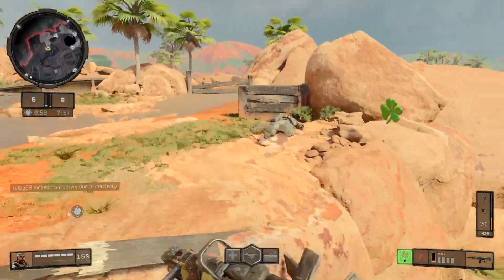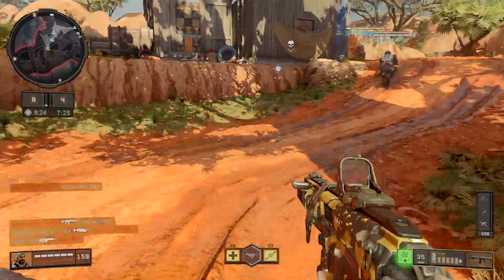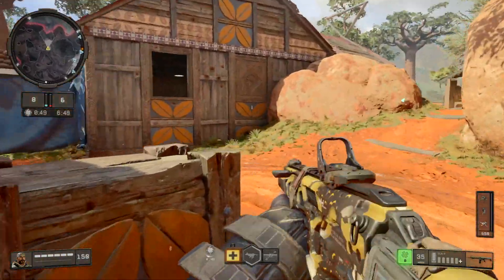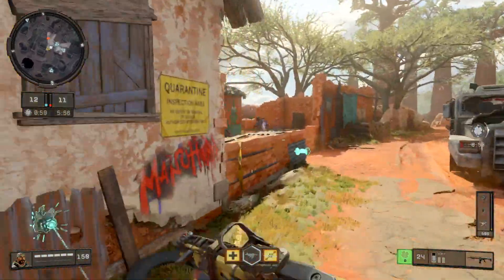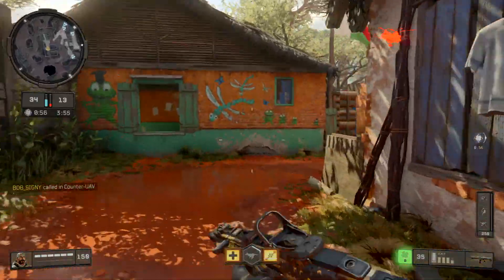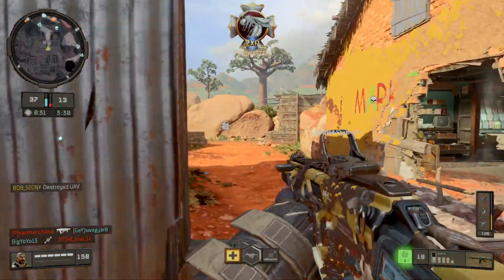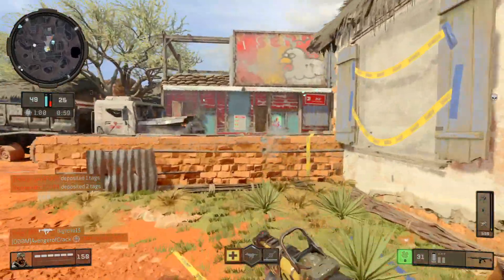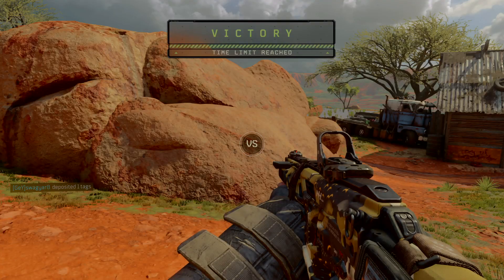Call of Duty®: Black Ops 4 Madagascar map + new mode